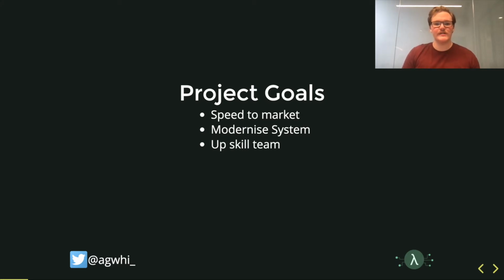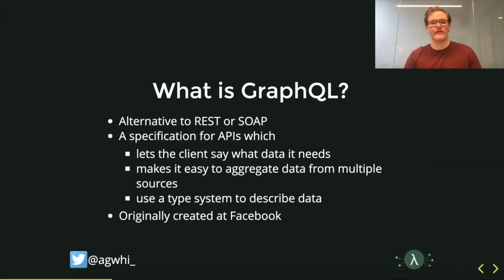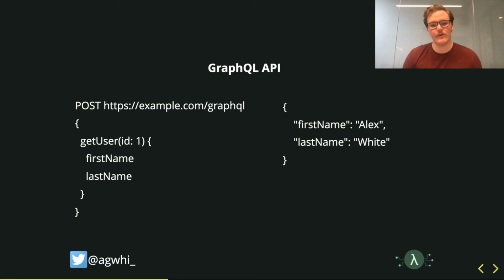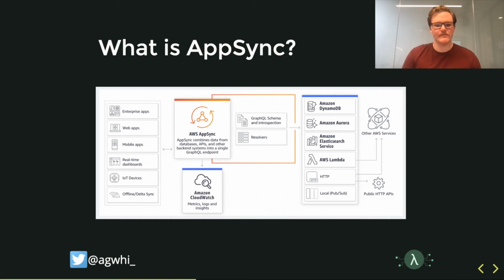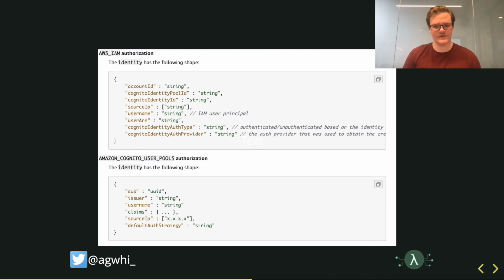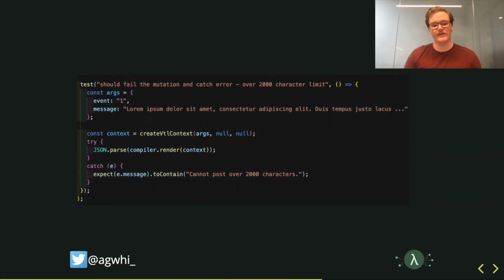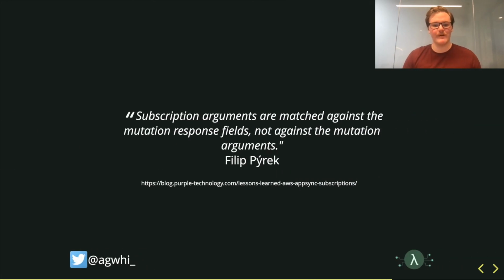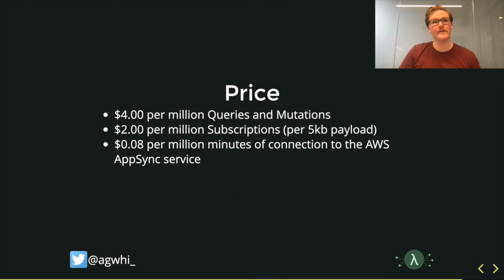Build Highly Scalable, real time applications through the use of AWS Appsync | Alex White